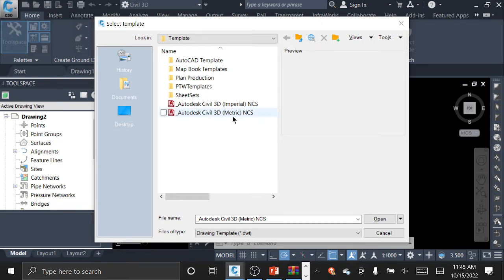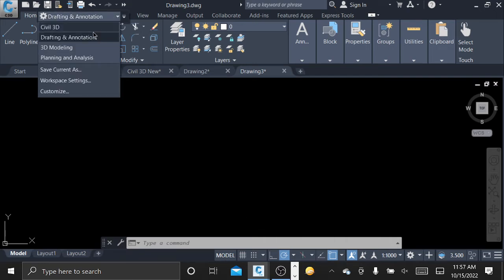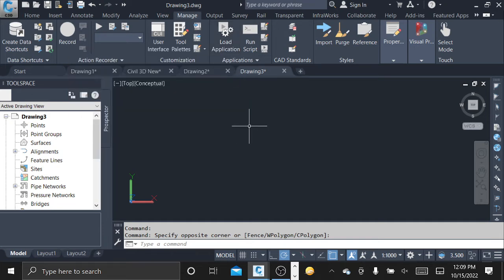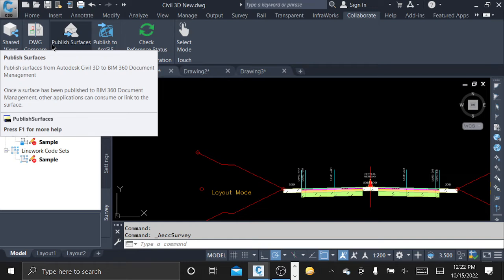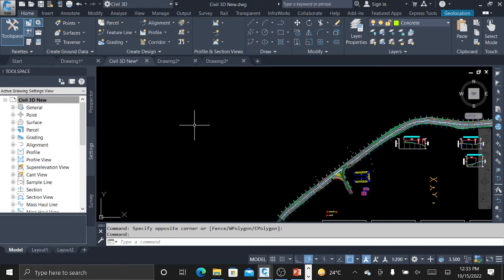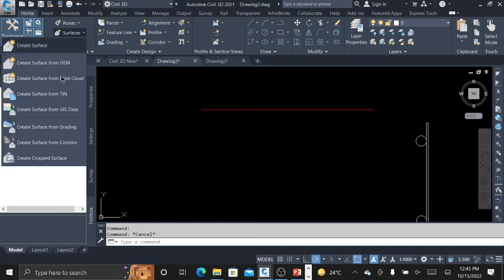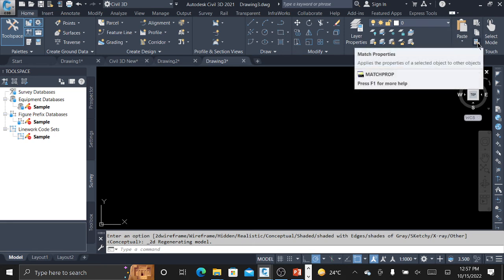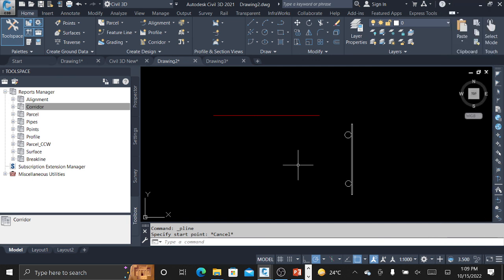Highway and Roads Design Bootcamp with AutoCAD Civil 3D Day 1B | ZadeCAD Academy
Course Description
As urban and residential areas grow, addressing the layouts and configurations for modern, sustainable design becomes mandatory.

Throughout the Bootcamp, the participants are taught the tools to optimize their civil highway and road designs for efficiency and safety while minimizing project costs.

 They practice real-world design and production workflows with hands-on exercises and datasets so that you can practice as you learn.

As a result, you will deliver stronger, more robust designs that meet project requirements. Therefore, the basics of design for highways will be discussed in the scope of the Manual Design Criteria approach.

The design and analysis steps for highway elements will be discussed in the Ministry of Works and Transport’s Road Design Manual (Volume 1: Geometric Design).

Training Objectives
The program will be started from the basics to ensure the full participation of all attendees to enable the participants to:
• Create, analyze, and adjust survey data.
• Model and design the different components of roads and highways ie corridors, roundabouts, intersections and interchanges, roundabouts, parcel layouts, and culverts among others.
• Quantify materials and generate volume reports.

Target Audience.
• Civil Engineers.
• Surveyors.
• Water Engineers.
• Urban Planners.